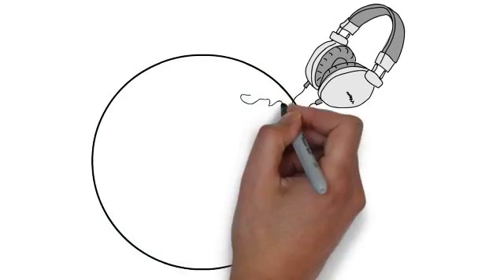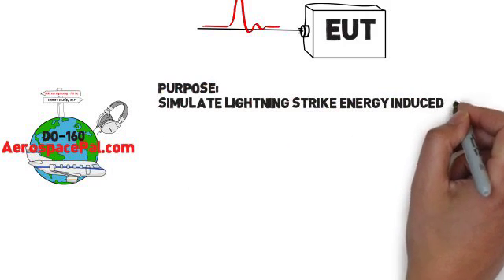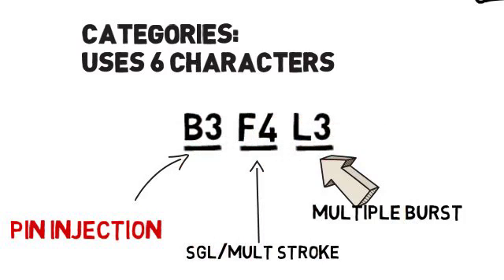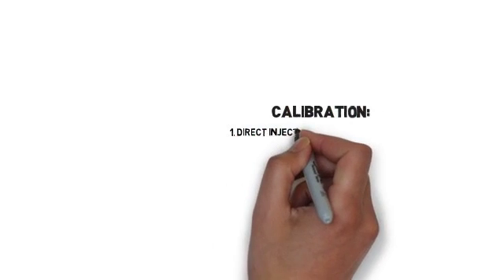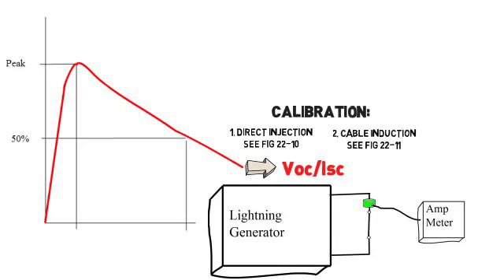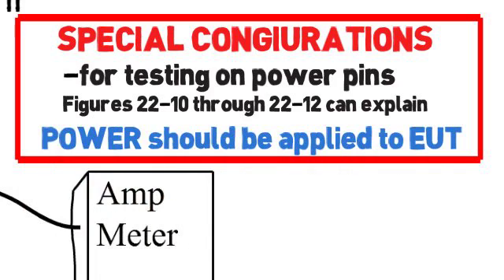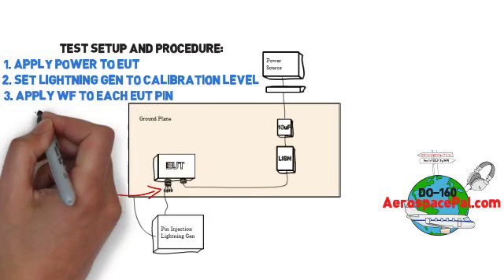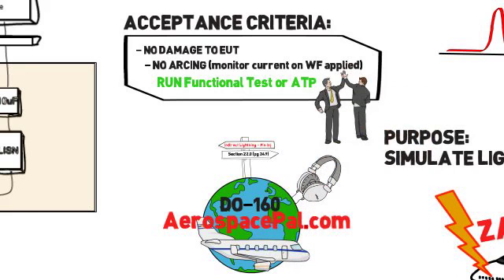RTCA/DO-160 Indirect Lightning Pin Injection Overview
This Video is intended to be a high level overview of the RTCA/DO-160G Section 22.0 Indirect Lightning Pin Injection test. We feature animated videos that help people understand the 500+ page standard in a unique format. Understanding this complicated standard has never been so easy.

Don't have a copy of RTCA/DO-160G?